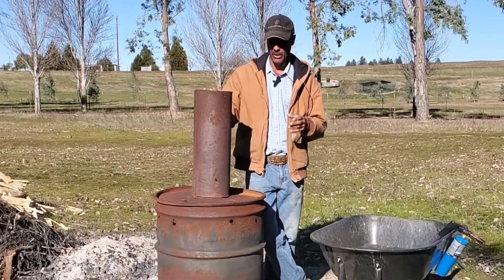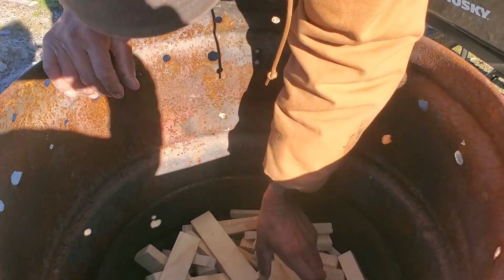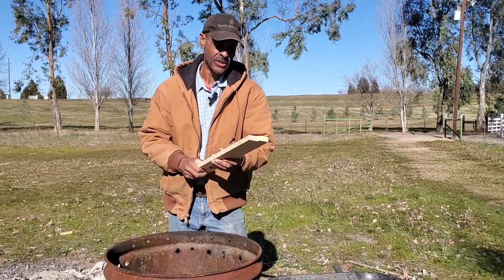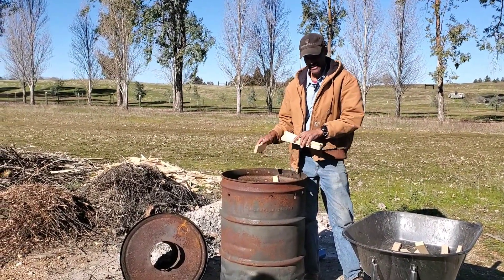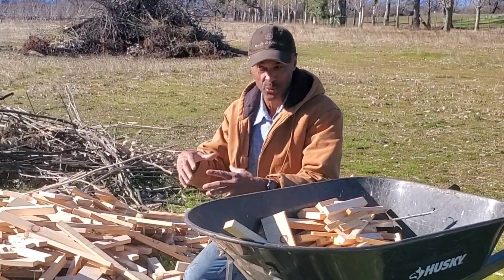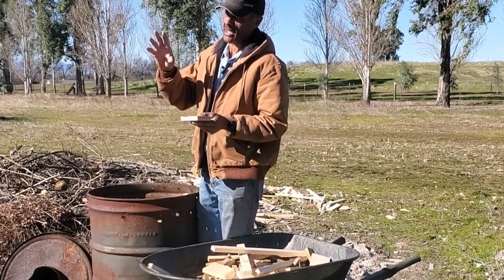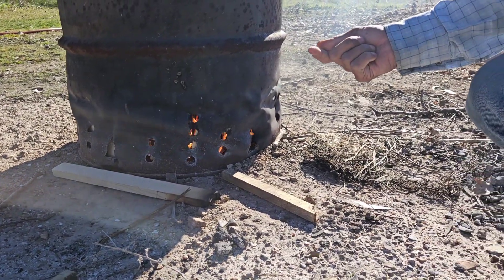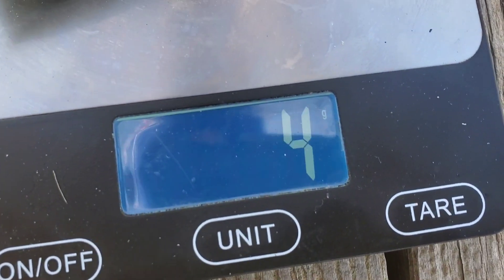BIOCHAR EXPERIMENTS: How much WATER will it HOLD?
In this BEFORE and AFTER video, we'll compare trench biochar and retort biochar methods and discuss how much water biochar can hold by percentage. A great experiment with quantitative results perfect for permaculture enthusiasts, homesteaders and backyard gardeners alike!